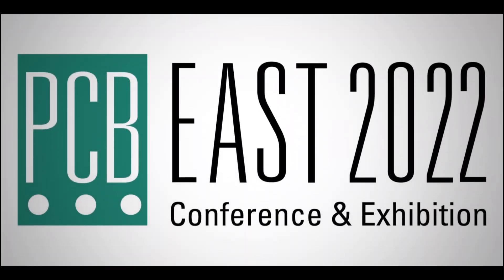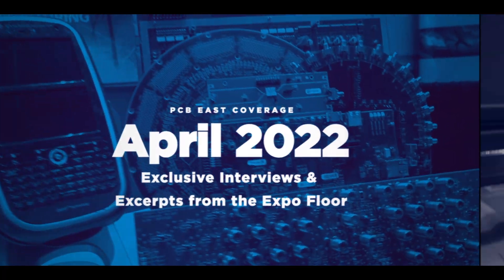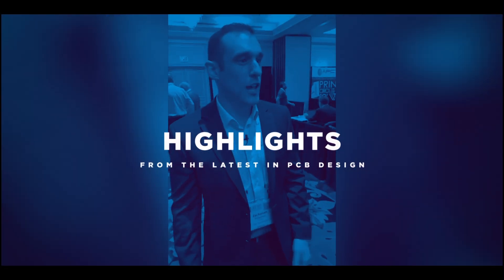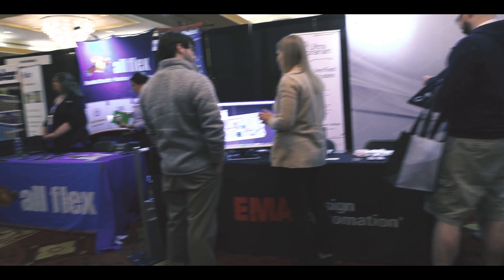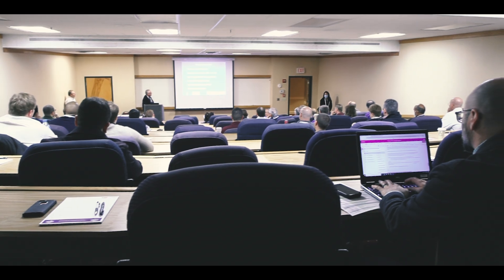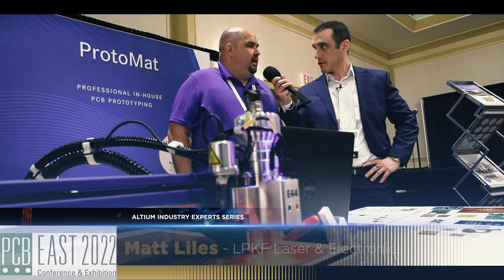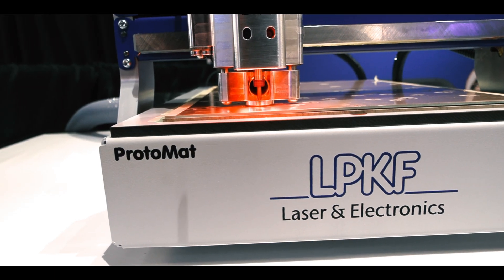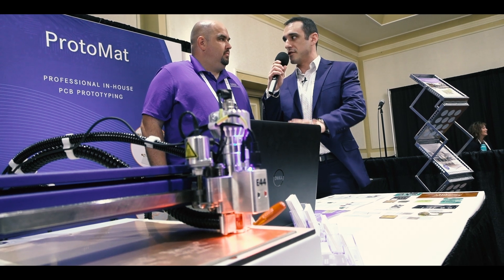PCB East 2022 | Conference Overview and Excerpts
In April 2022, Tech Consultant Zach Peterson and crew spent a few days at the "Original conference and exhibition for printed circuit board design," PCB East in Marlborough, MA. Check out this compilation of interview excerpts from PCB industry leaders, an overview of the exhibitors, and more.

Be sure to keep reading below for more videos from PCB East, 2022.

0:00 Intro
0:29 PCB Industry Leaders Interview Excerpts
3:32 Participating Companies